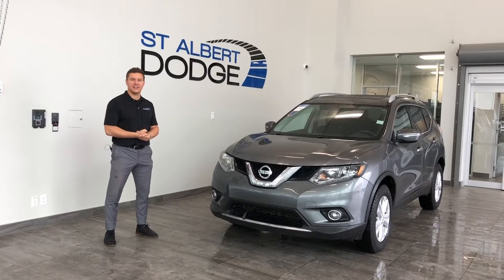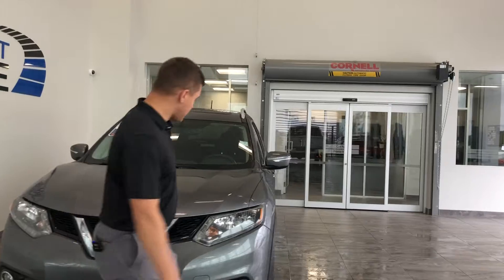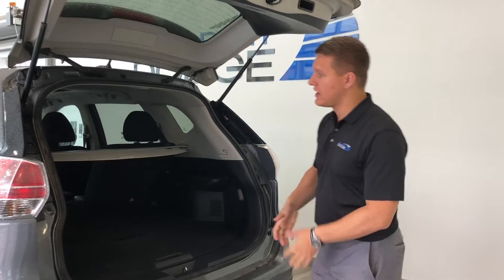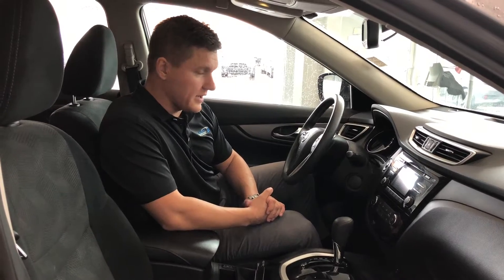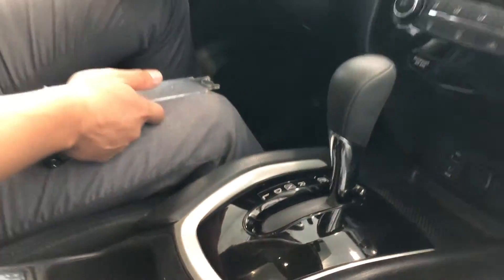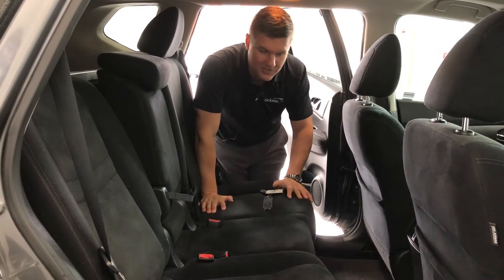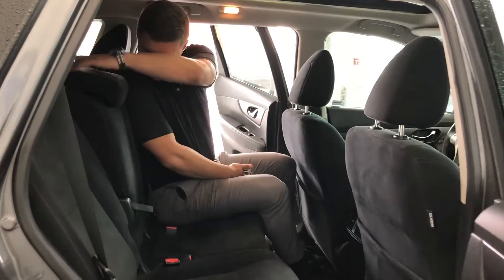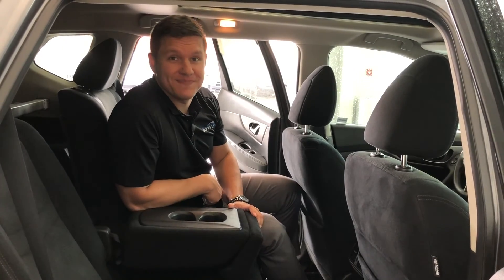2015 Nissan Rogue | Stock 1GH8516A | St. Albert Dodge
Check out this 2015 Nissan Rogue | Only 88,868 km - Bluetooth - Apple CarPlay/Android Auto - Back-up Camera - Heated Seats - No Accidents - One Owner

Stock: 1GH8516A
VIN: 5N1AT2MV3FC858188

1155 St Albert Trail
St. Albert, AB T8N 7X1
Canada